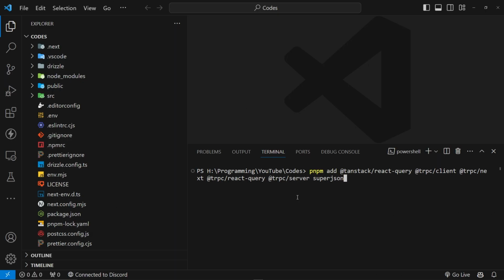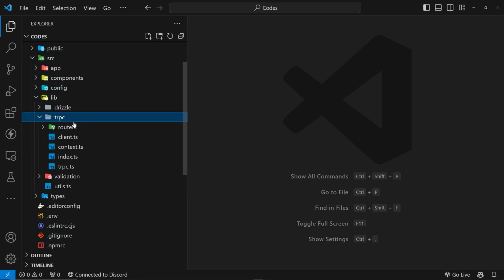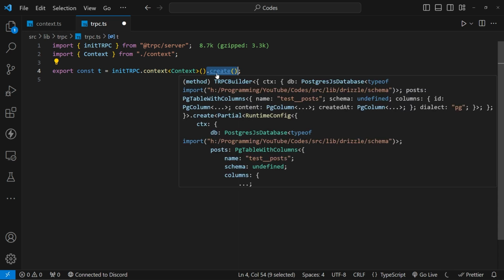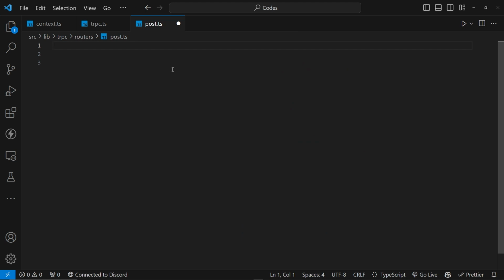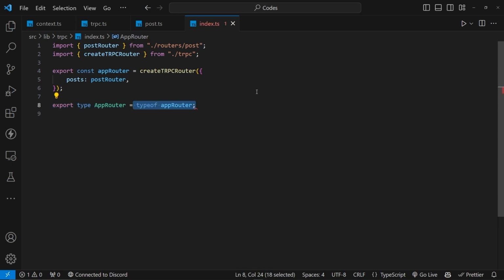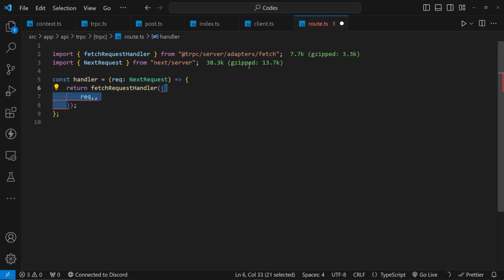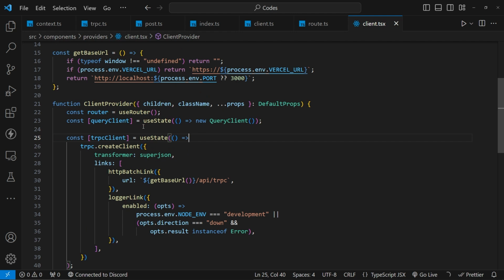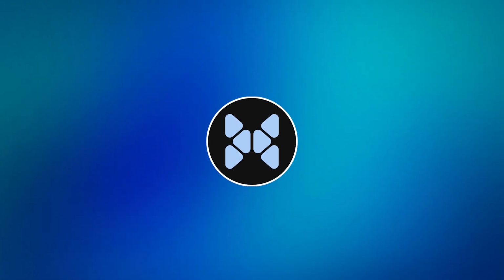tRPC needs to document this ASAP!!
$: pnpm add @tanstack/react-query @trpc/client @trpc/next @trpc/react-query @trpc/server superjson
$: pnpm add -D @tanstack/react-query-devtools

My Music Channel : @itsdrvgo

Thanks!